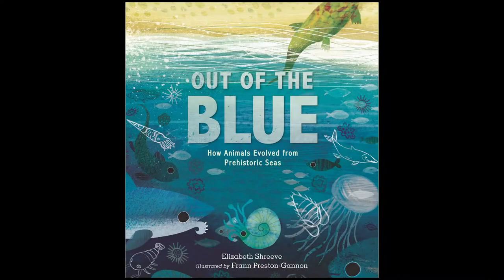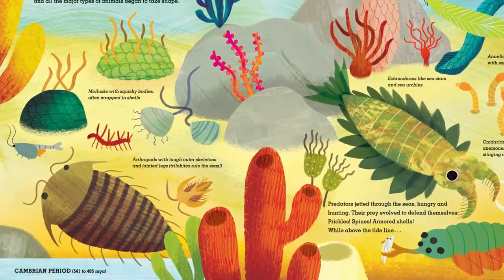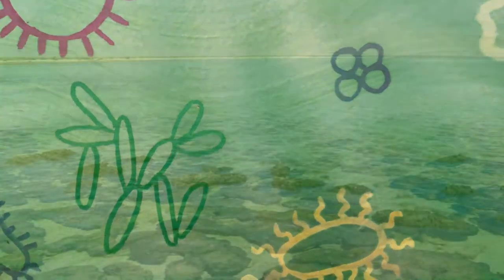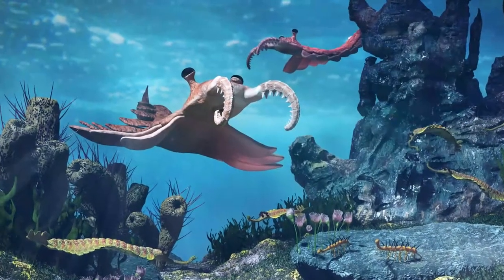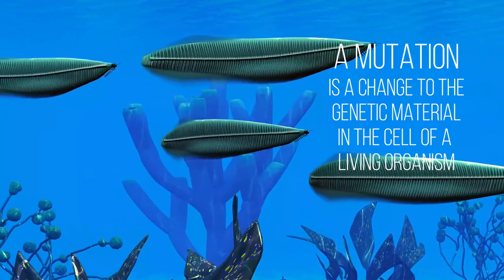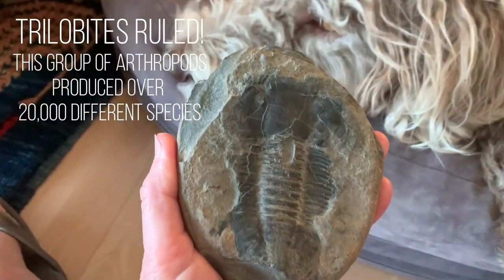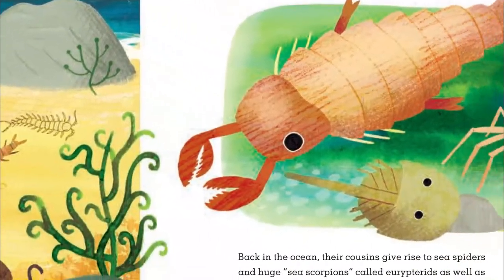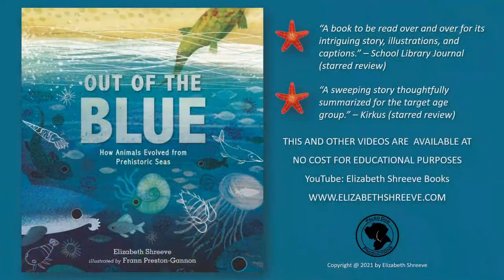Quick Dip 2: THE CAMBRIAN EXPLOSION (STEM book OUT OF THE BLUE)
Time for an explosion! Starting around 540 million years ago, life in the oceans diversified at a rapid pace and the major animal groups of our world took shape. This second Quick Dip video introduces basic elements that drive evolution by natural selection and the concepts of predator-prey dynamics and food webs. Be prepared to meet terrifying prehistoric predators and learn how prey animals adapt to survive. All the action is in the ocean so far—but tune into the next episode, when animals begin to move onto dry land!

This video builds on the starred review nonfiction picture book, OUT OF THE BLUE: HOW ANIMALS EVOLVED FROM PREHISTORIC SEAS (Candlewick Press, 2021). For related lesson plan rubrics and classroom activities, please